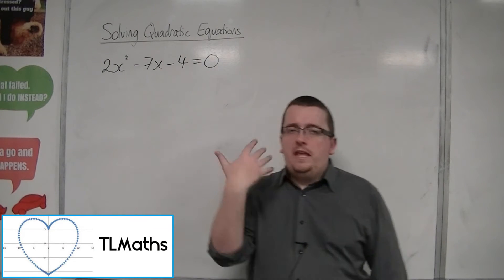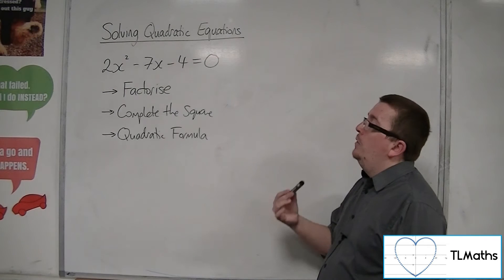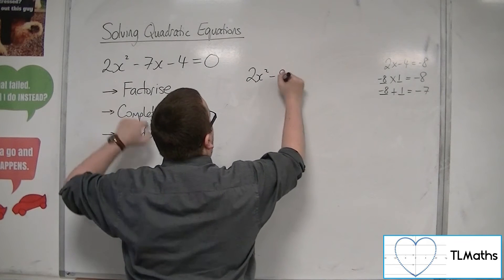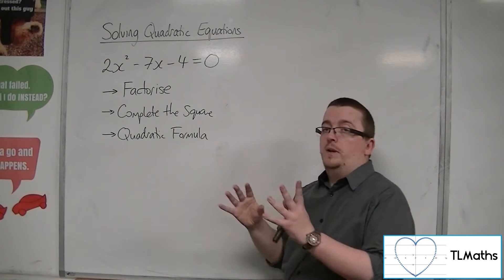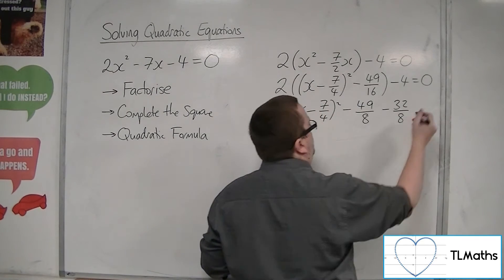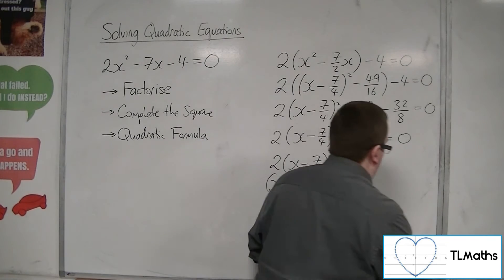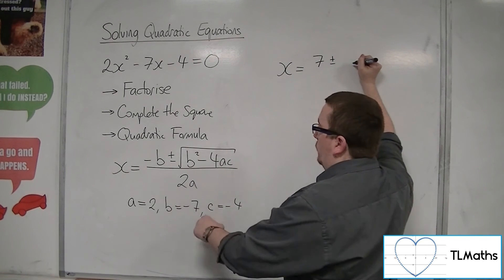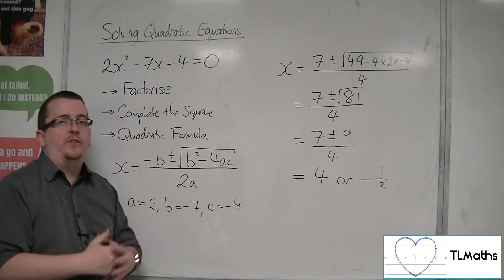A-Level Maths: B3-15 [Quadratics: Three Ways to Solve a Quadratic Equation]